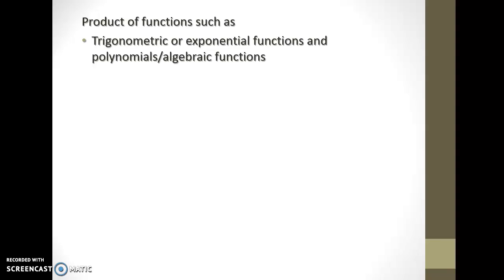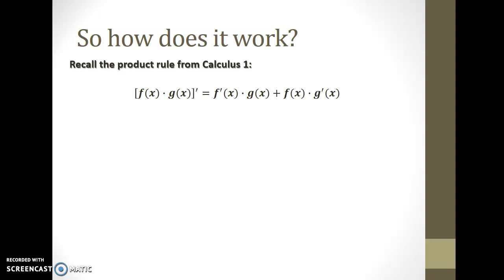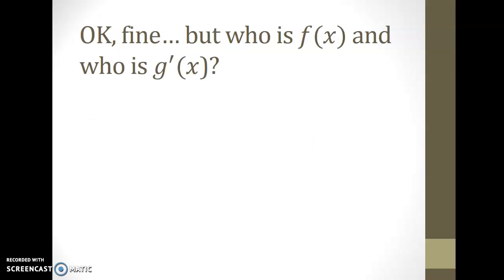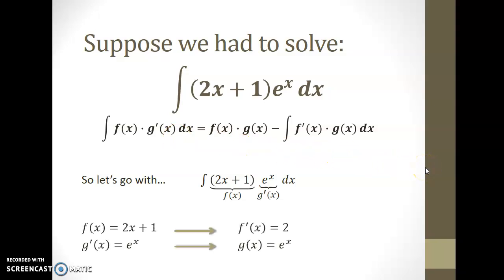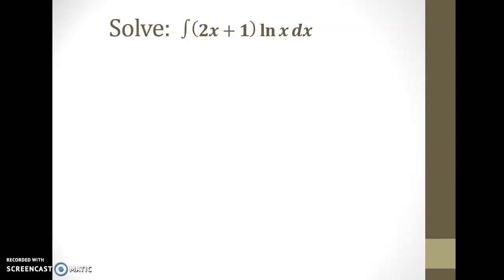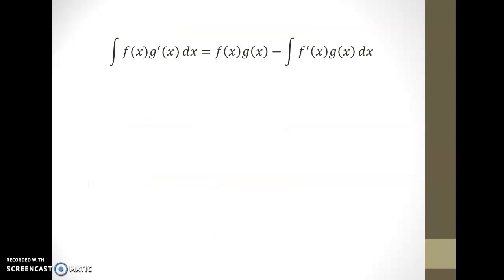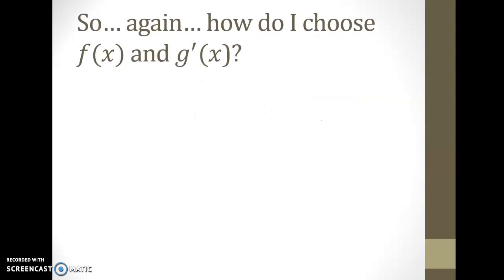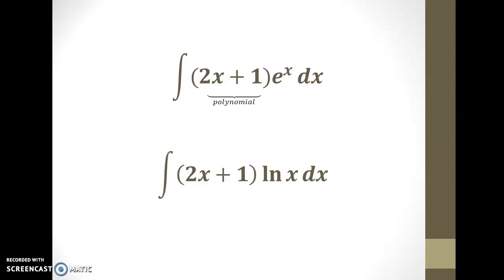Intro to IBP